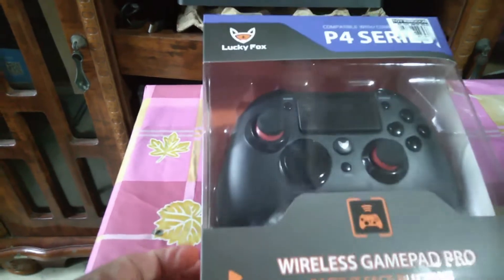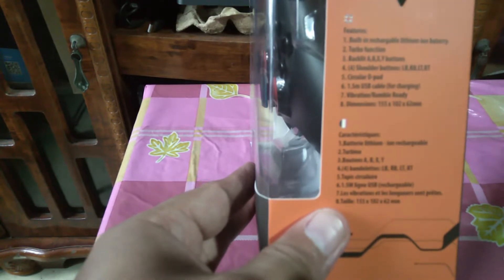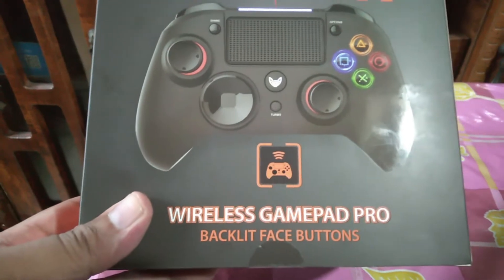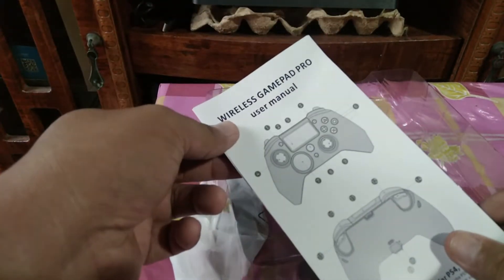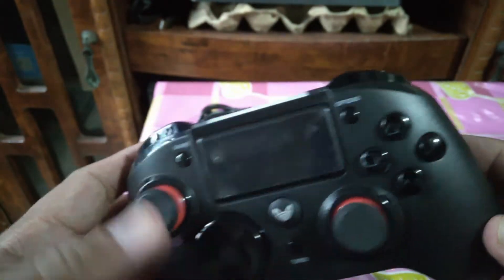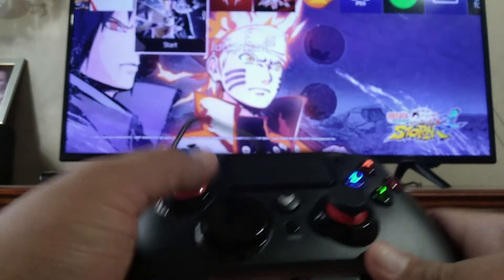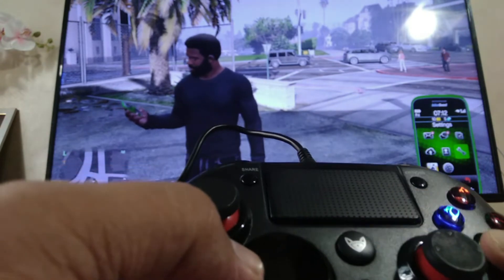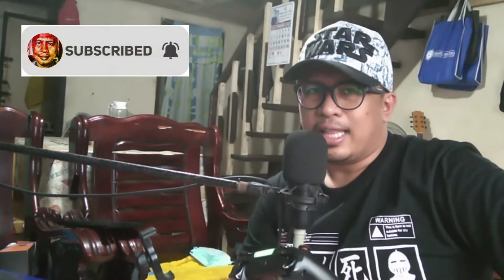VLOG 40 - Unboxing and Review Lucky Fox P4 Series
Lucky Fox Wireless Gamepad Pro P4 Series for PlayStation, Android and PC

Lucky Fox Wireless Gamepad Pro P4 Series for PlayStation®4 & Windows. With a sleek design, non-slip grips, and textured trigger and shoulder buttons, you’ll easily crush the competition and look good doing it.